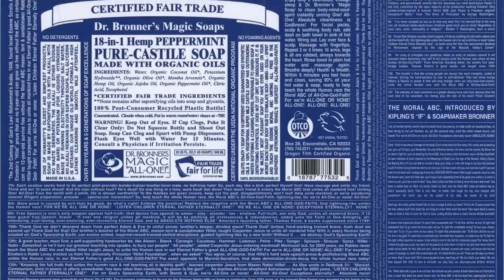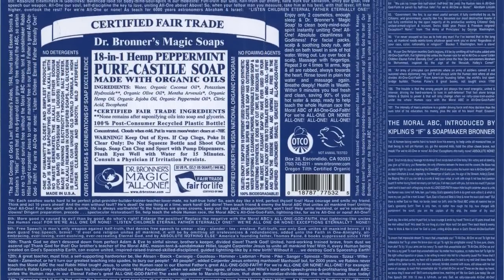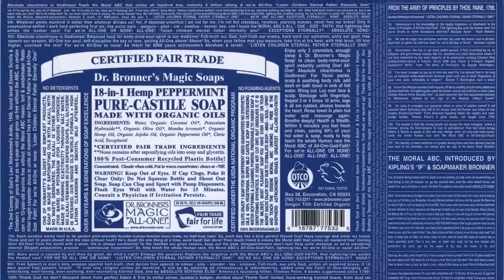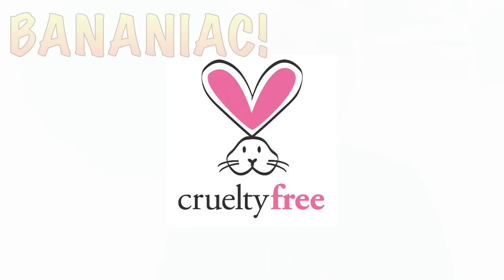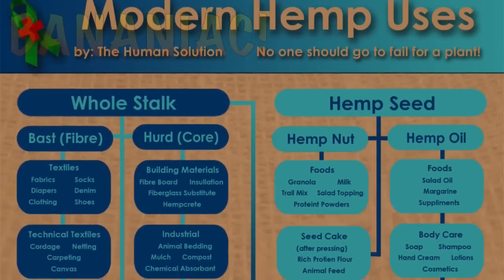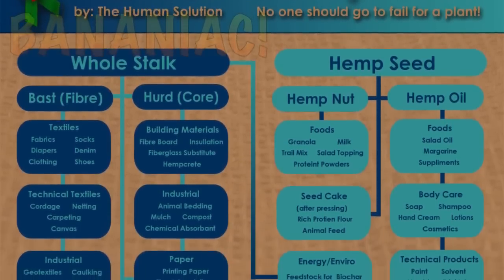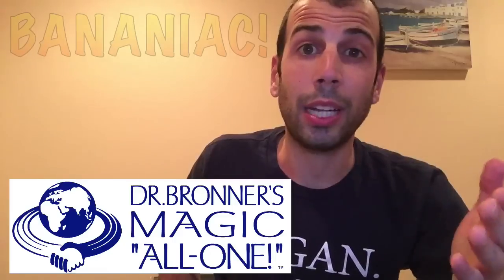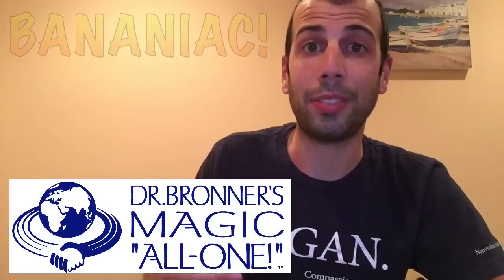Dr. Bronner's Organic "All-One!" VEGAN Magic Soap Review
Dr. Bronner's Organic Magic Pure-Castile Liquid Soap

Dr. Bronner's Organic Magic Pure-Castile Bar Soap

For more on Dr. Bronner's Organic and fair trade body products, please

Bananiac reviews Dr. Bronner's Organic "all-one!" magic soaps. All of Dr. Bronner's magic soap body products are organic and fair trade. The ingredients of these soaps are eco-friendly, sustainably sourced, and cruelty-free (most of Dr. Bronner's ingredients are vegan) as they are not tested on animals. Another great aspect of these soaps are that they are an all-in-one soap so you can use it in the shower for your body, in the kitchen for the dishes, or in the garage for your car. Great company. Check out Dr. Bronner's magic soaps if you are interested in making more health consciousness, eco-friendly, and cruelty-free lifestyle choices.

Get Social! @Bananiac